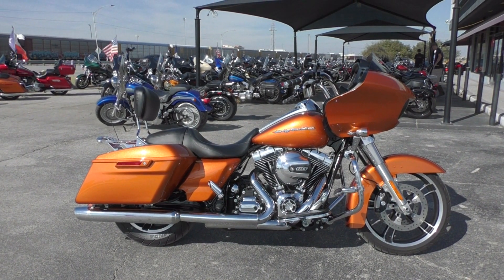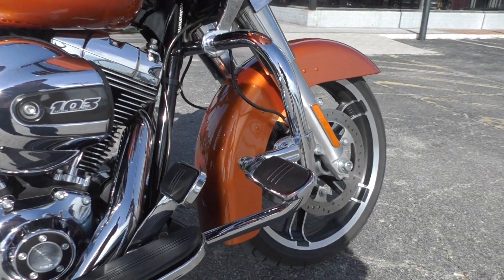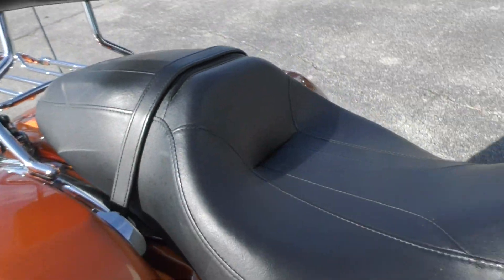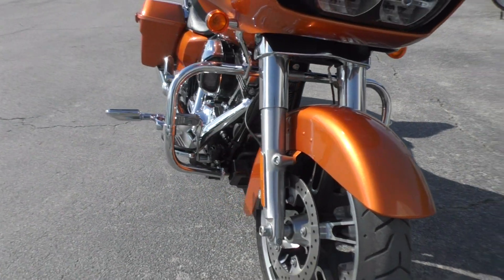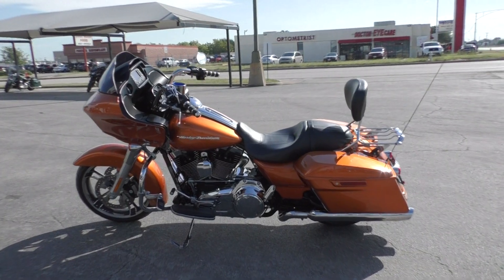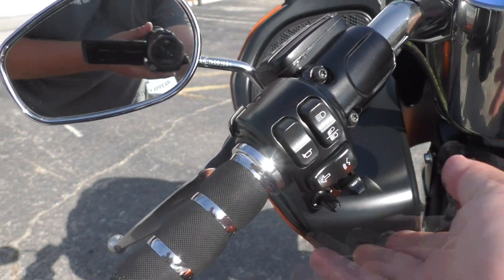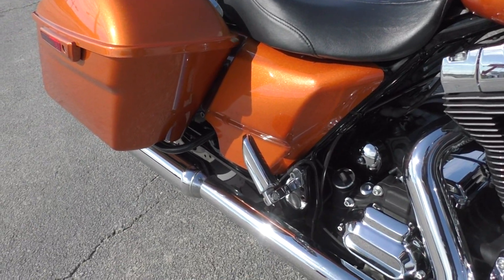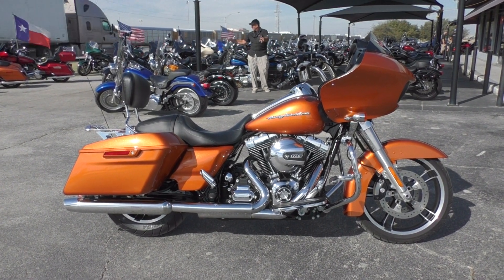669131 - 2015 Harley Davidson Road Glide FLTRX - Used motorcycles for sale